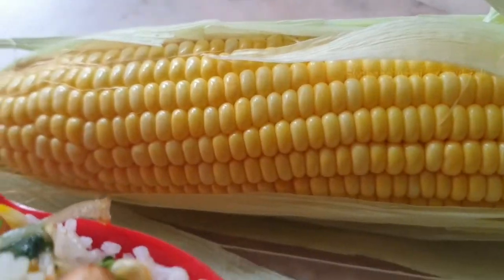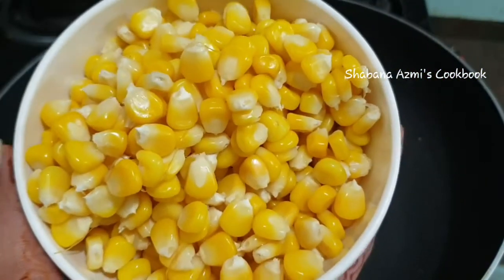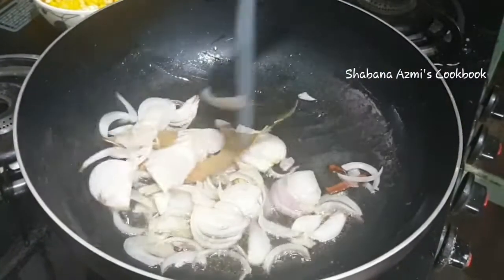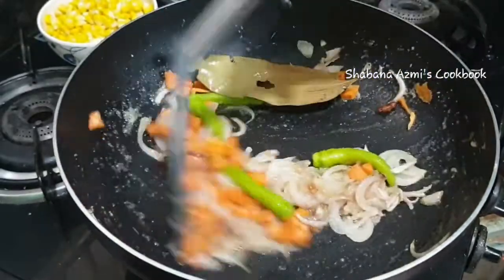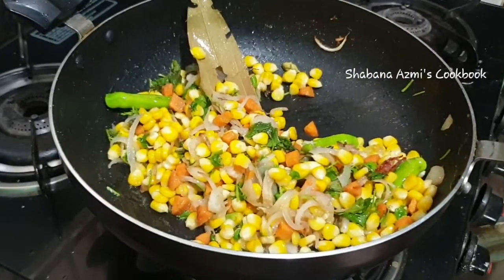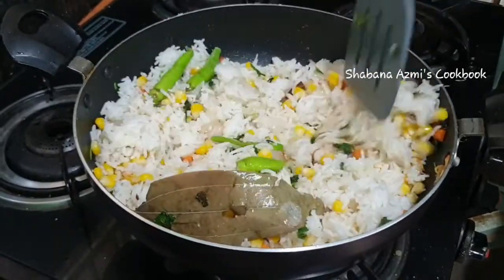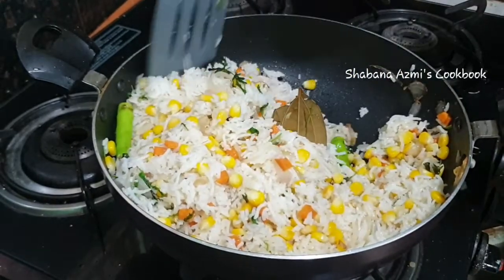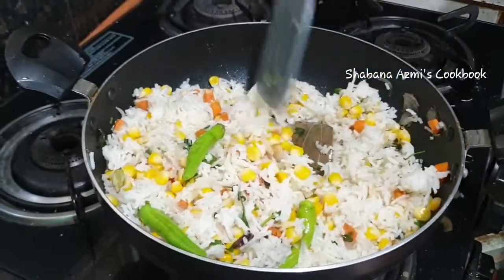స్వీట్ కార్న్ రైస్ | Sweet Corn Rice Recipe | Simple & Tasty Sweet Corn Rice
Hi, Everything 🤗😊
Today's recipe is Sweet corn rice.
This is a simple rice dish which you can make in just a few minutes and with just a few ingredients.  This taste amazing for lunch box.  Kids will love it.
Hope you will give this a try and let me know how it turns out for you.

XOXO